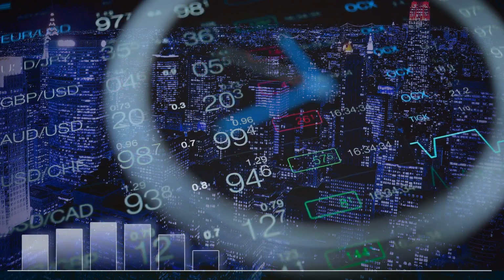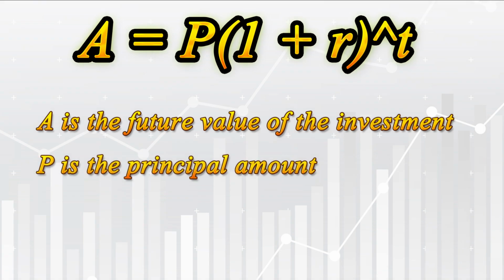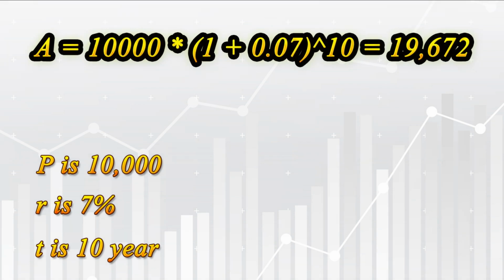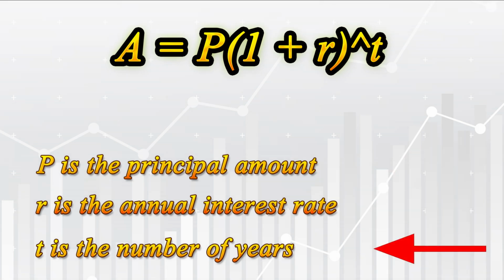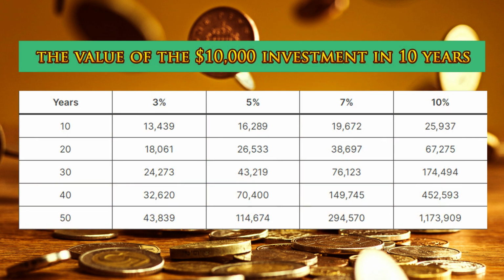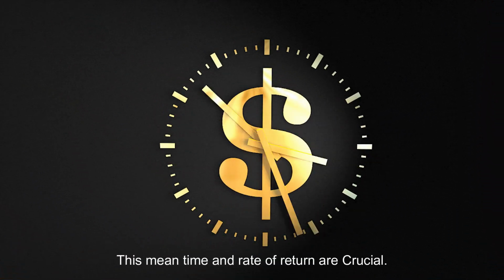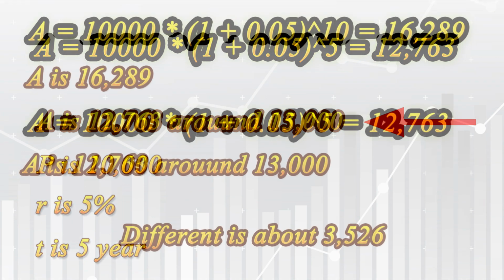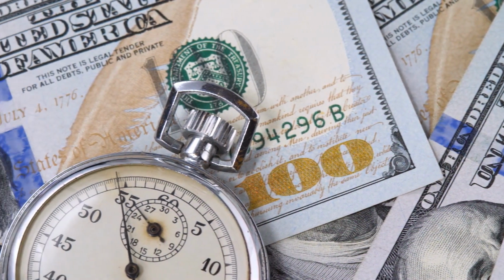Compound interest formula: How to Calculate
The compound interest formula is a powerful tool that can help you grow your wealth over time. By understanding how compound interest works, you can make informed decisions about your investments and achieve your financial goals.
A = P(1 + r)^t
A is the future value of the investment
P is the principal amount
r is the annual interest rate
t is the number of years

For example for Compound interest math, if you invest $10,000 at an annual interest rate of 7%, compounded annually, then after 5 years, your investment will be worth $ 19,672

If you want to maximize the power of compound interest

• Start early
The most important factor in compound interest is time.
The earlier you start investing, the more time your money has to grow.
Thus, you must have patience.

• Invest in high-growth assets.
When you invest, you want to choose assets that have the potential to grow at a high rate.

• amount of money you invest
The principle amount is the initial amount of money that you invest.
It is important because it is the foundation on which compound interest is built.
The more money you invest, the more interest you will earn, and the faster your money will grow.

• Invest regularly
Even if you can only invest a small amount each year
 it will add up over time.
The key is to invest regularly and stay consistent with your contributions.

• Don't touch your investment.
When you withdraw your money before it has had a chance to grow,
you are essentially missing out on the potential gains that could have been earned.

So, if you want to maximize your investment returns, it is important to resist the temptation to withdraw your money before it has had a chance to grow. The longer you leave your money invested, the more money you will make in the long run.

Investing comes with a certain level of risk, and there is no guarantee of profit. Before making any investment decisions, it's important to conduct thorough research and consult with a financial advisor. The opinions and views expressed in this article are not meant to be a recommendation to buy or sell any specific securities. The performance of past investments is not indicative of future results. It's essential to understand the risks involved with investing and consider your individual financial situation before making any investment decisions. The article does not guarantee the accuracy or completeness of the information provided and assumes no responsibility for any errors or omissions. Investing involves risk, including the potential loss of principal.

This video is for educational and informational purposes only and does not infringe on any copyrights. The material used in this video falls under the doctrine of fair use, which allows for the use of copyrighted material for the purpose of criticism, news reporting, teaching, scholarship, or research.